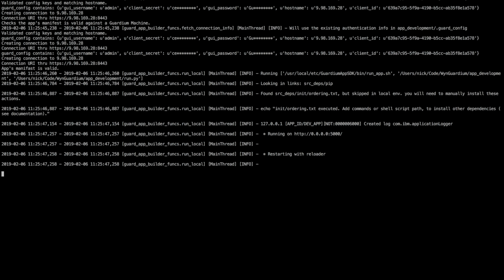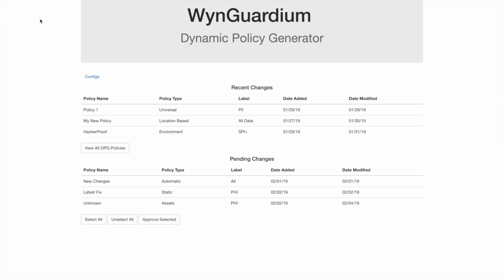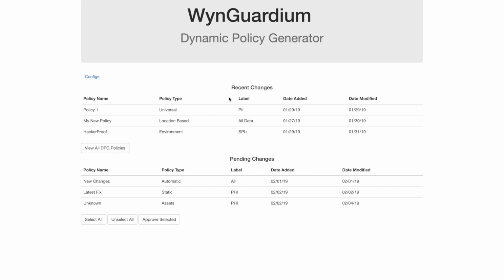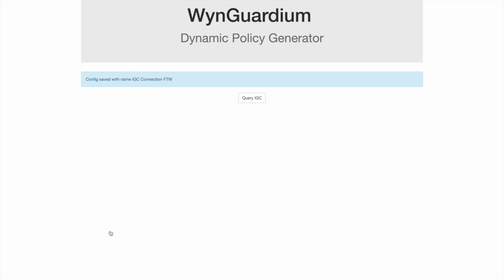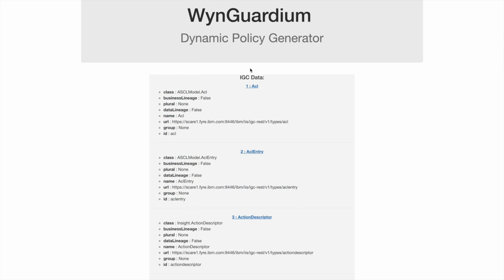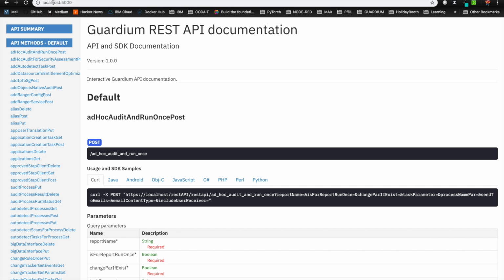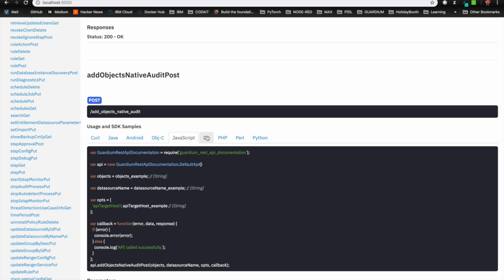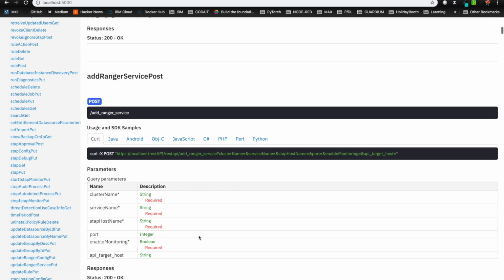WynGuardium Demo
This video is about WynGuardium Demo